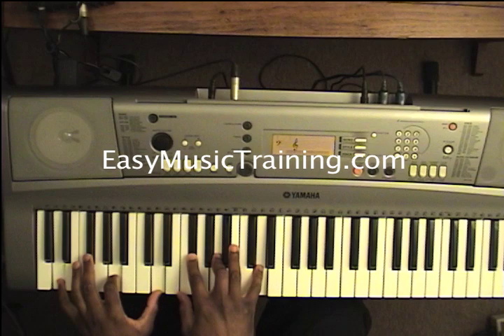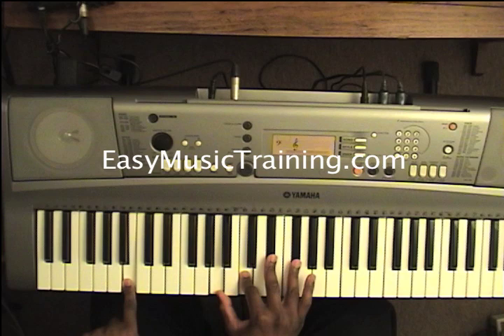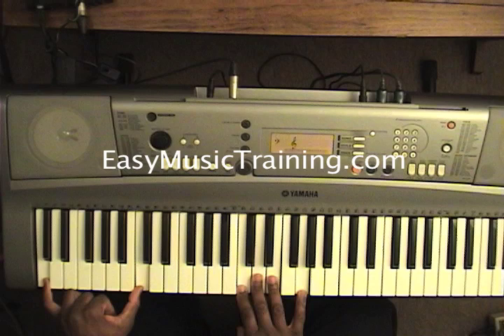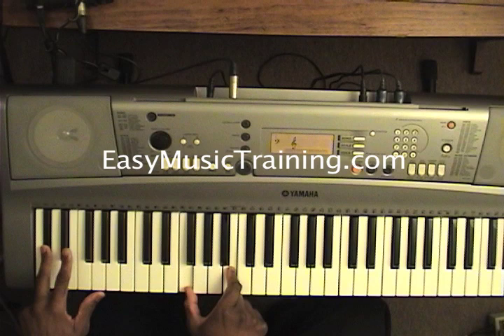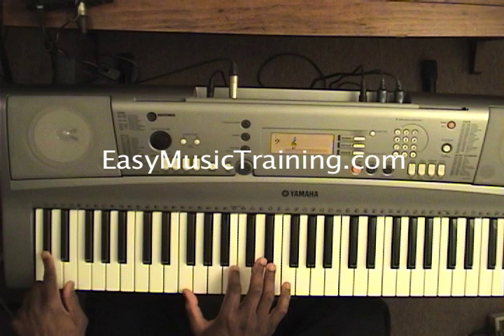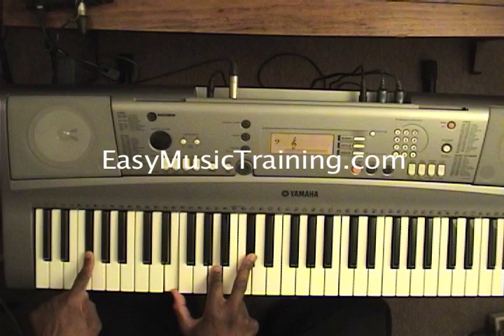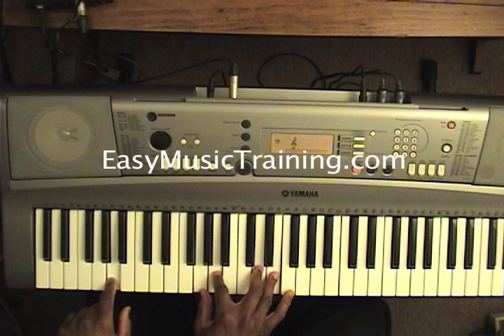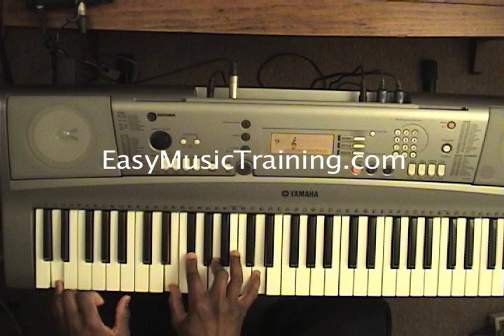Emanuel : Norman Hutchins / EasyMusicTraining.com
Piano lessons by Doug Collins at EasyMusicTraining.com